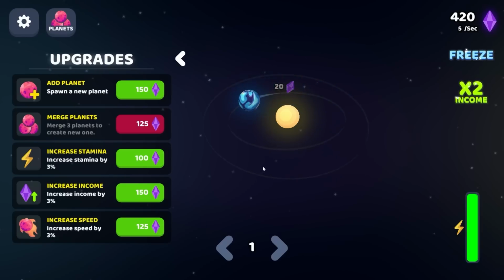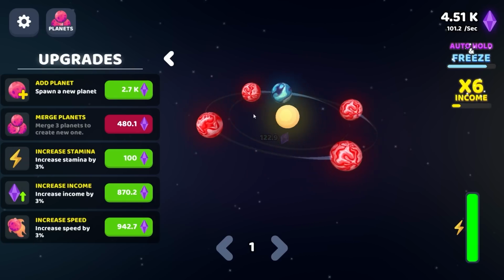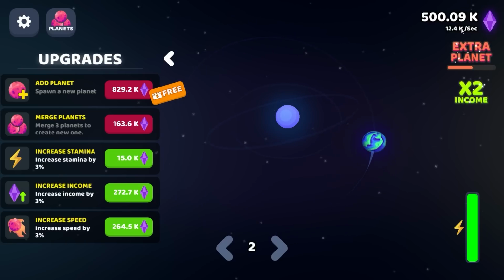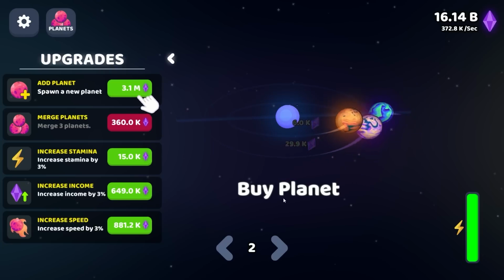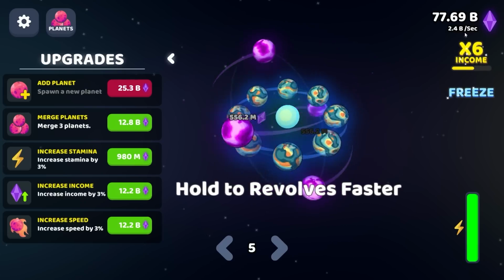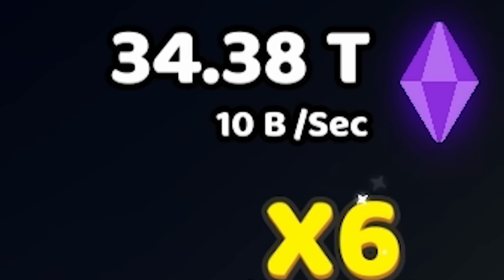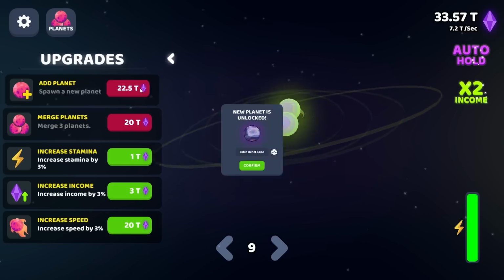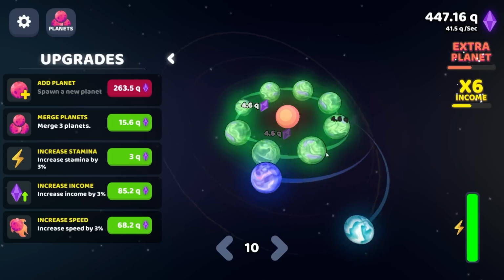I clicked way too many times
We're turning the entire universe into a money making machine.
It's simple; I buy planets, they spin around the sun, I get money to buy more planets. Can it get any easier?

Game: Galaxy Clicker